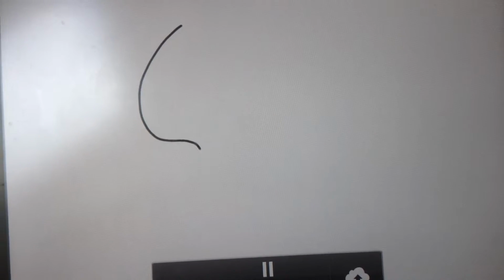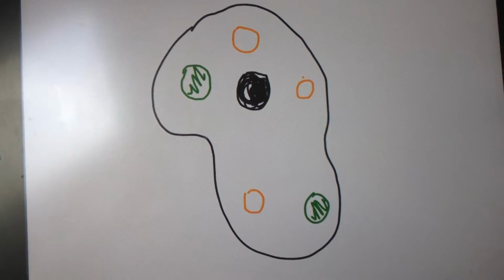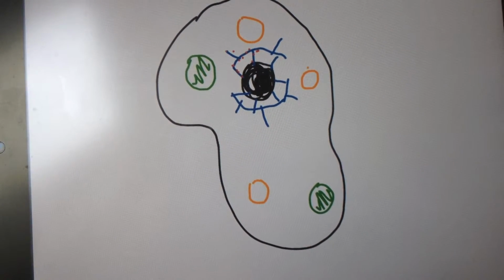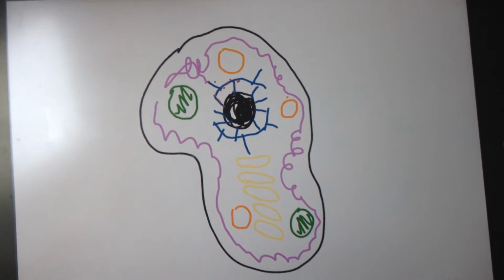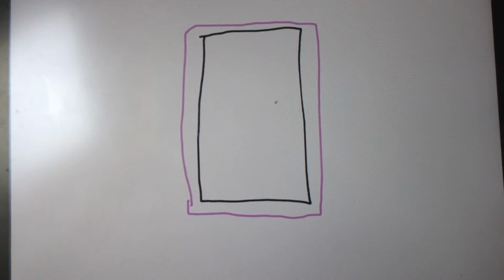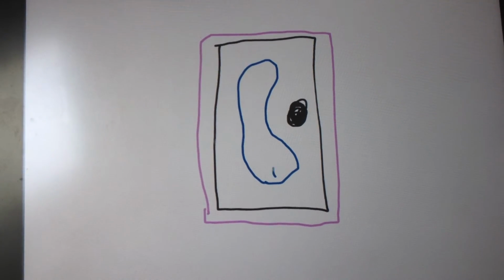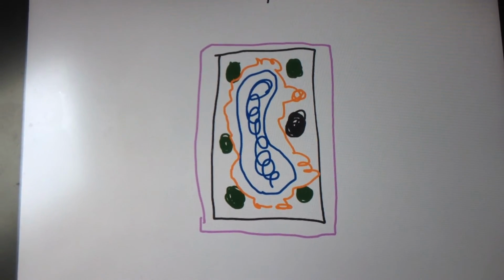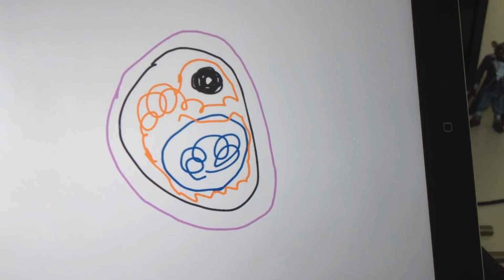Biology Bay teaches: Cell structures